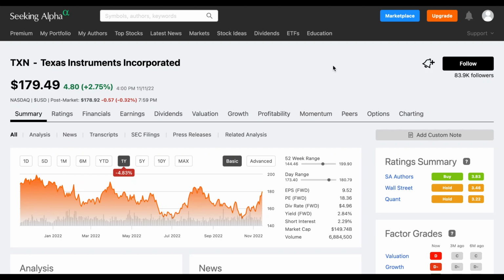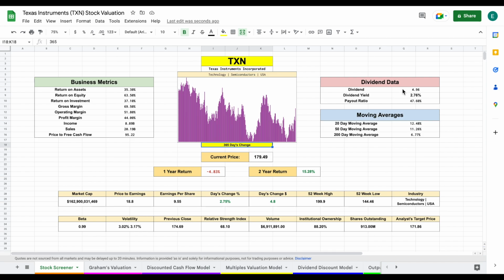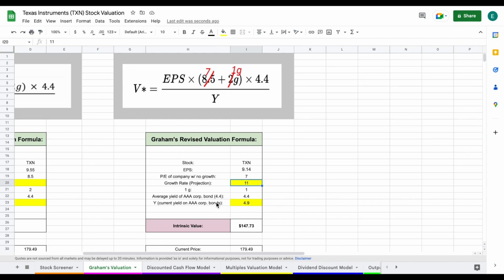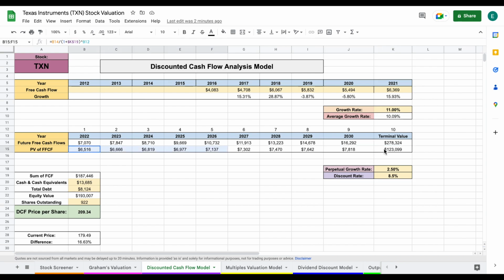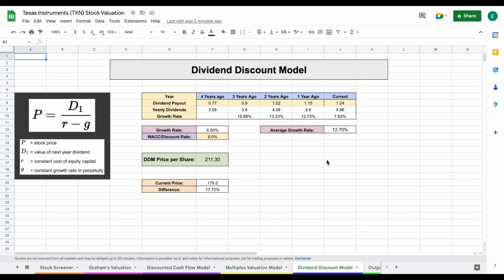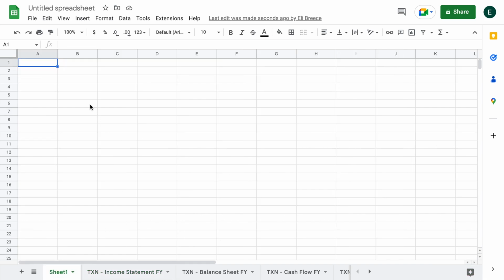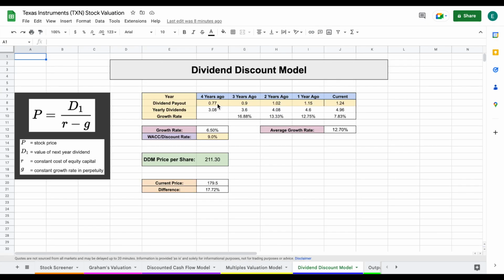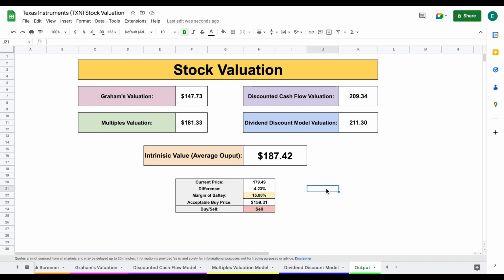Is Texas Instruments Stock a Buy Now!? | Texas Instruments (TXN) Stock Analysis!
Get up to 12 free stocks now using my link for Webull! (Free Money!!)

In this video, we perform a stock analysis on Texas Instruments. Let me know your thoughts on this stock in the comments below!